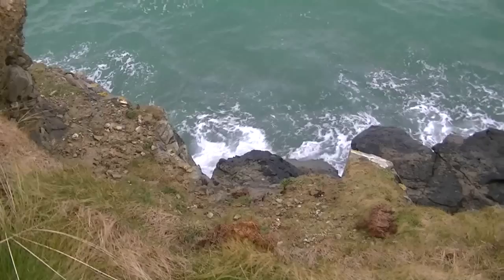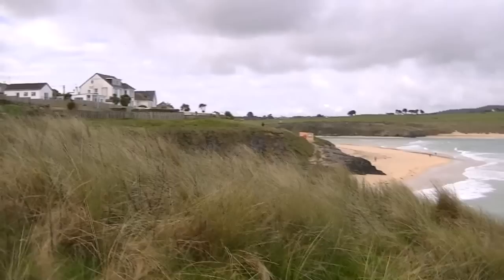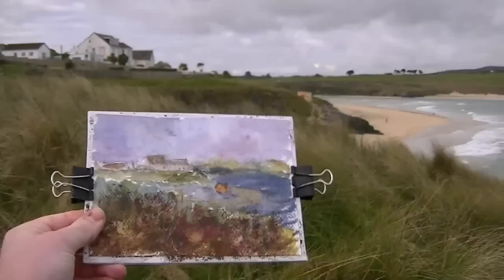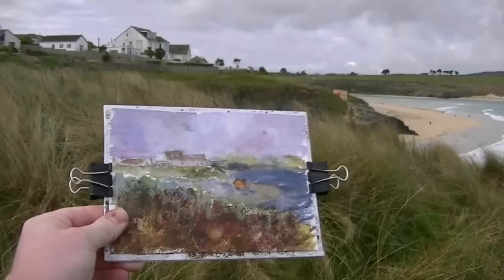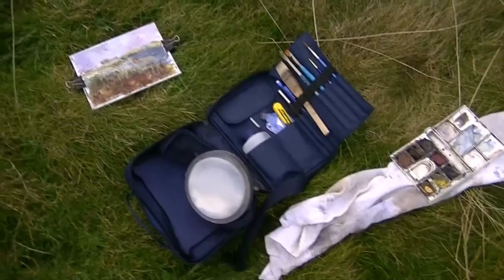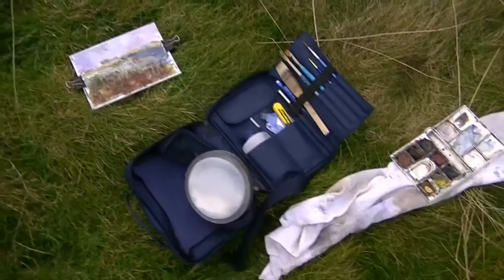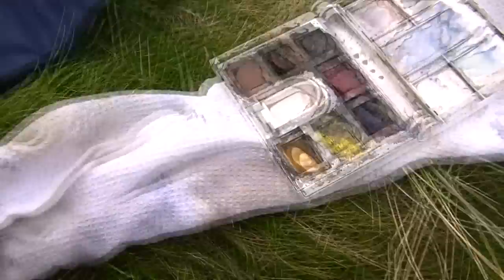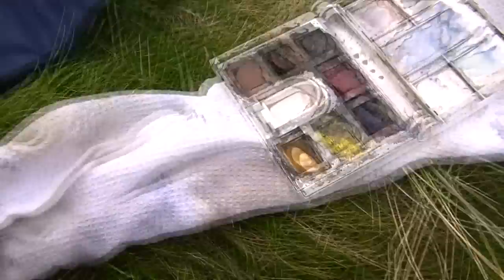The Bluff Inn, Hayle, Cornwall in Watercolour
The best view I could find to paint the Bluff Inn at Hayle was perched on the edge of the cliff with my back to the Atlantic Ocean.

PAPER: 7" x 5" Fabriano watercolor paper weighing 130lb.

BRUSHES: Number 6 round

1. and enter my world of watercolour where you’ll see exclusive videos, articles, reference photos and much more! Get 2 months FREE with annual membership! Put simply, Patreon is my main source of income and it’s only with the support of my patrons that I can continue to find the time and resources to make these videos.

2. READ MY BOOKS ➤

4. DONATE ➤ Your donation keeps my YouTube channel sustainable and funds future watercolour painting tutorials for all budding artists.

6. PODCAST ➤ Listen to my podcast ‘My Watercolour Diary’ where I answer your questions

7. MATERIALS ➤ These are the paints, paper and brush I use for painting watercolours:

8. SOCIAL MEDIA ➤ Let’s connect!